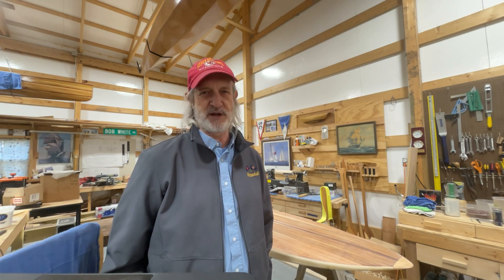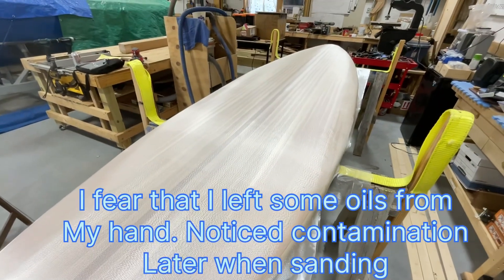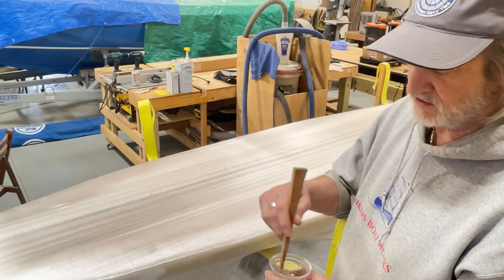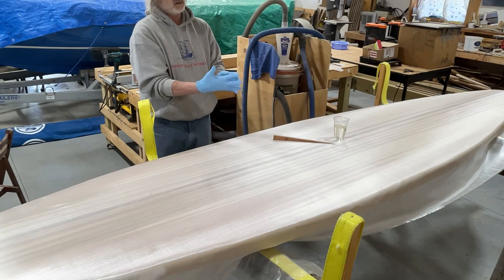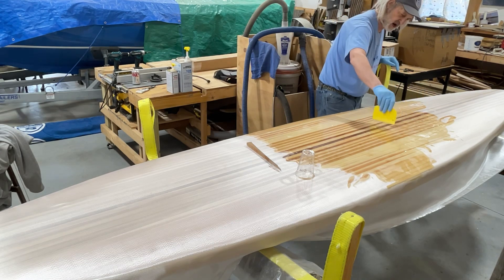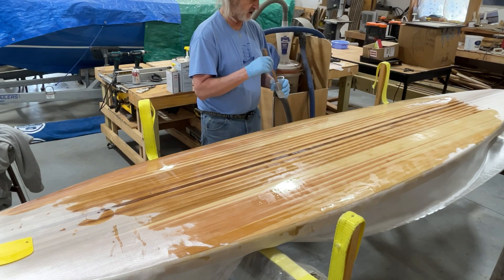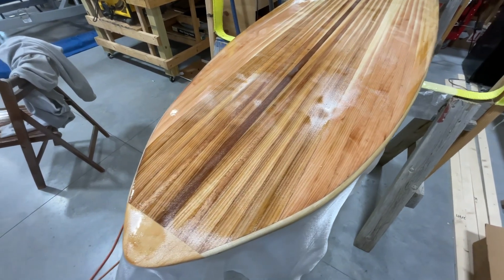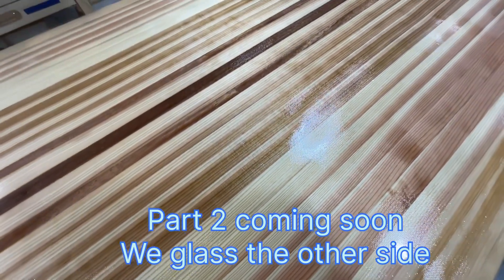How to Fiberglass a Stand Up Paddle Board - San Marcos by Jarvis, Episode 22 part 1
This is the first of two videos on fiberglassing a Stand Up Paddle board with epoxy. we continue building our San Marcos Board from Jarvis. Look for the playlist to see the entire build.